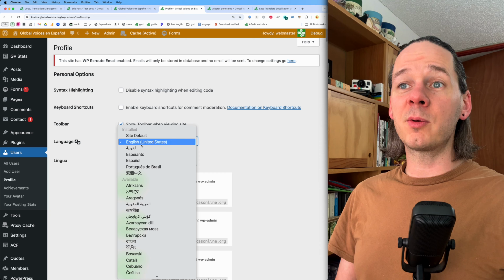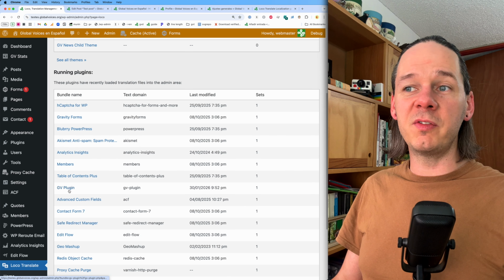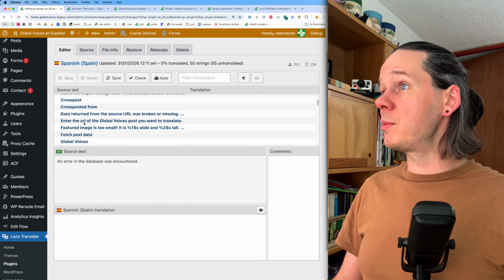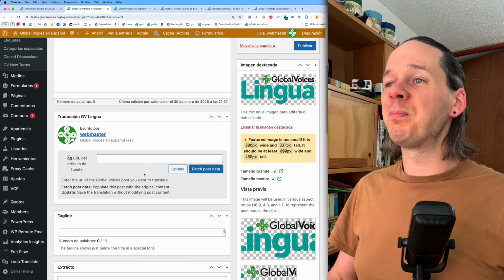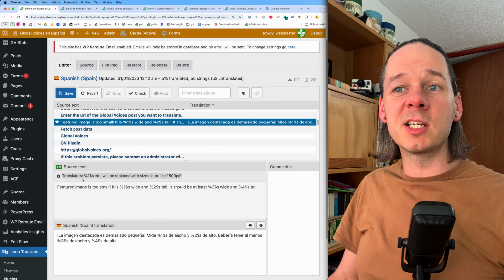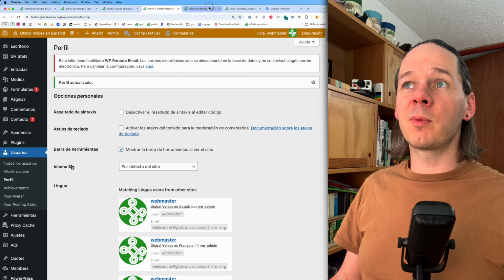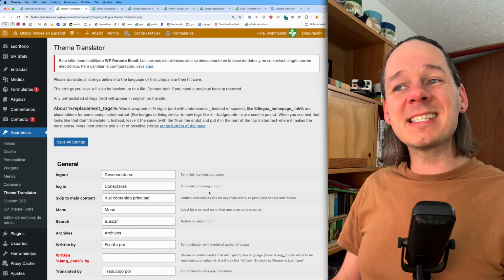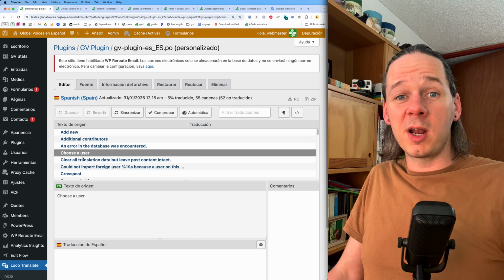Loco Translate guide for Global Voices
Learn the nuances of how we use the Loco Translate WordPress plugin on Global Voices.